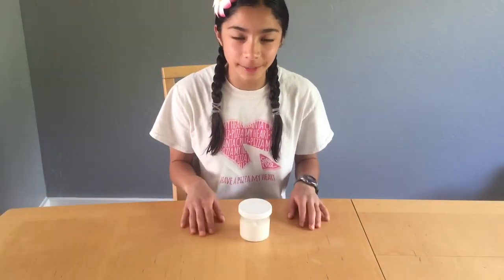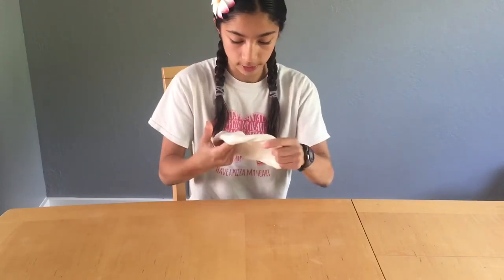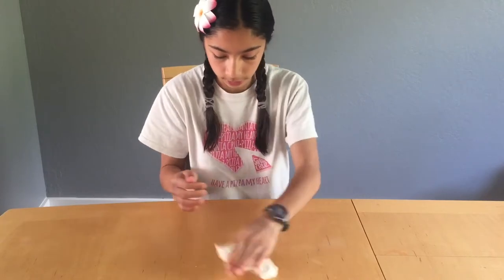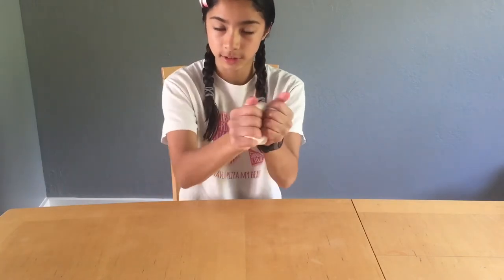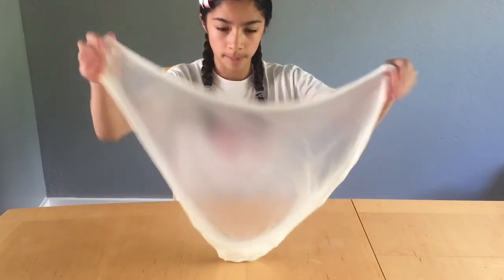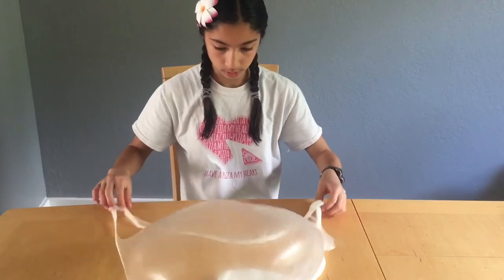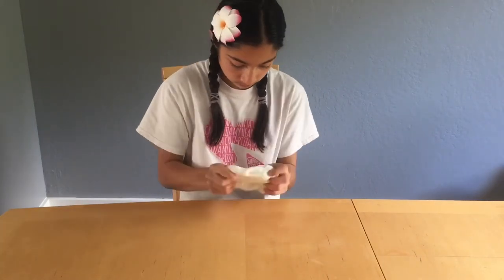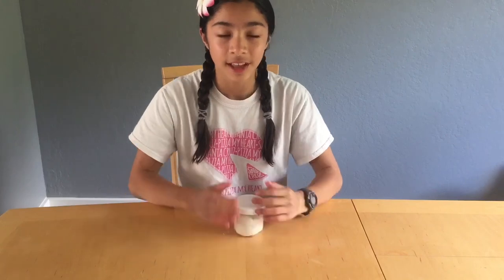How to Make a Slime Bubble For the First Time! 2 Methods!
Having trouble making that perfect slime bubble? Then this video is for you! 2 Easy methods to make your perfect slime bubble.

Follow Anthony Fong Fishing Instagram @anthonyfongfishing